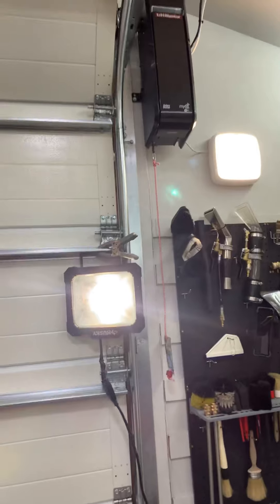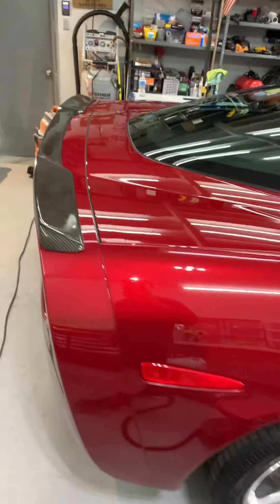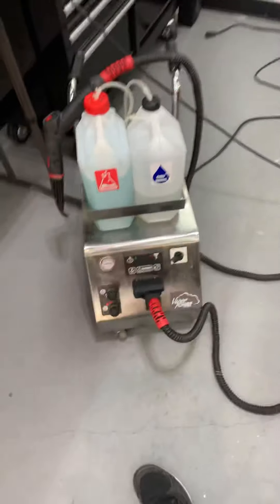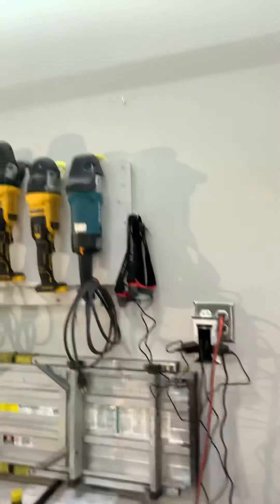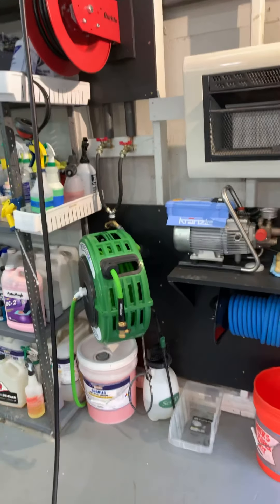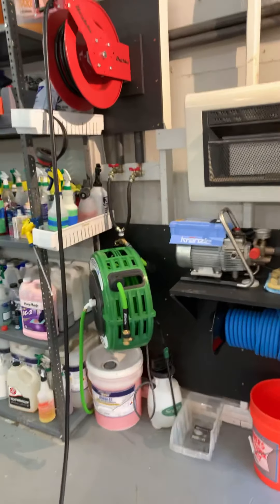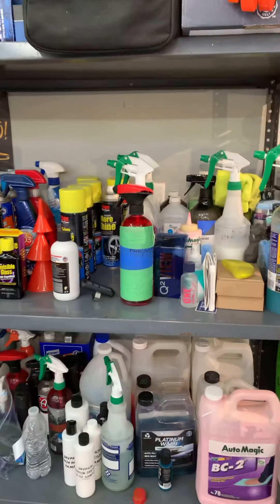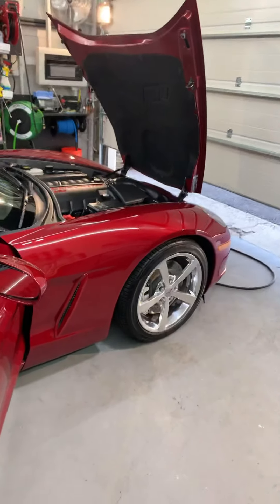HOME DETAIL GARAGE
Detail Garage setup
Working on c6 2008 vette. No idea why I filmed this is vertical mode. 🤦🏻‍♂️